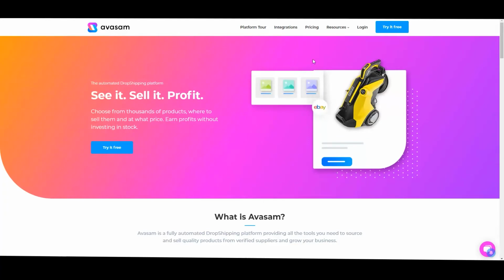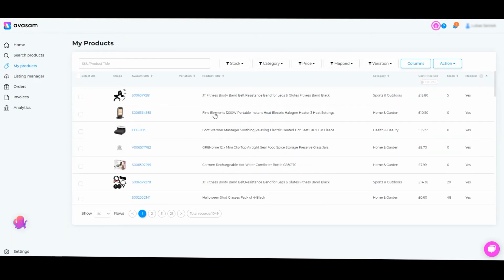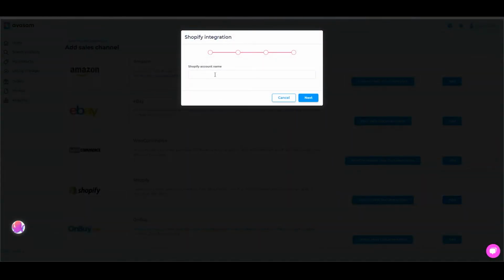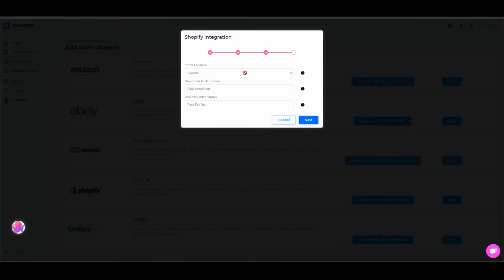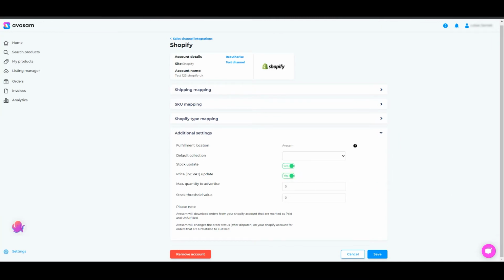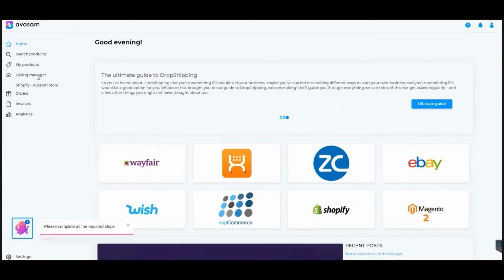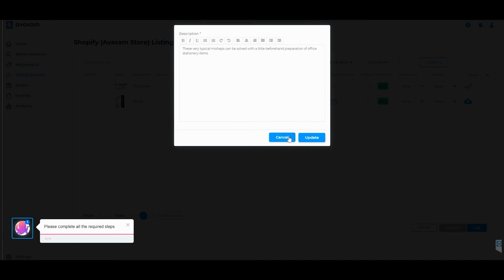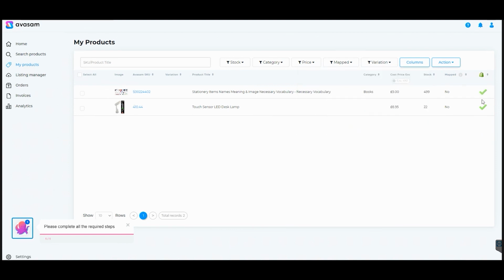Seller Insights: Setting up Your Shopify Store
Getting started: 0:00
Integrating Shopify: 3:28
Listing on Shopify: 10:06